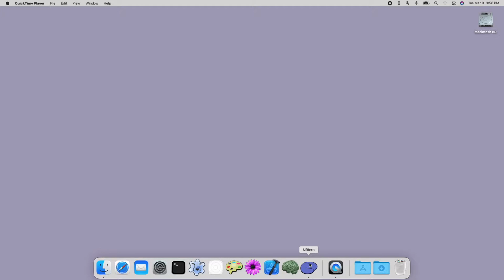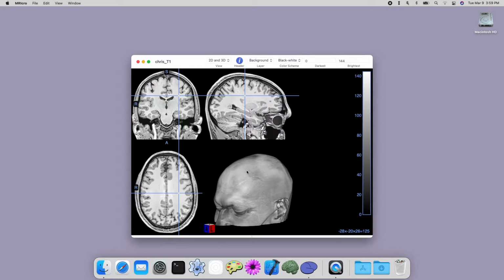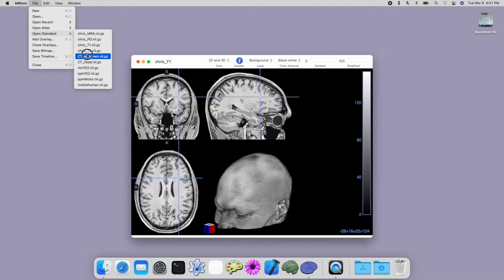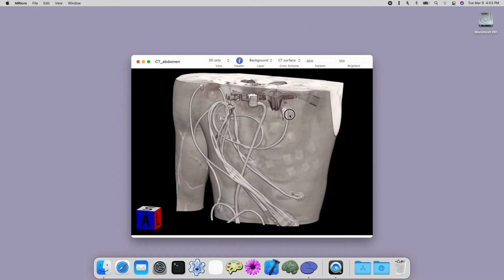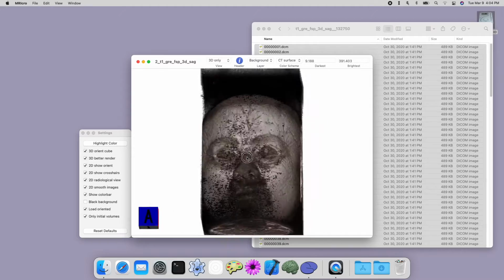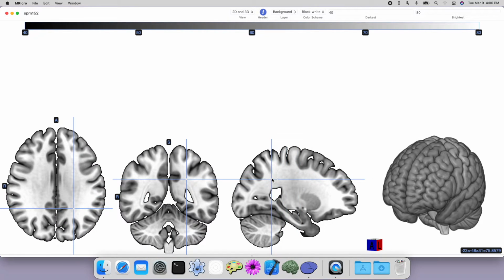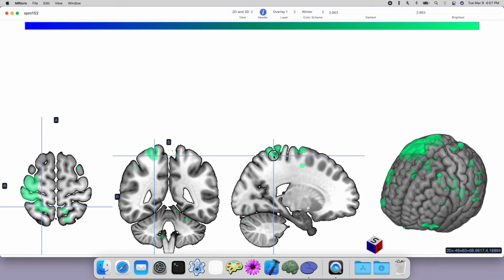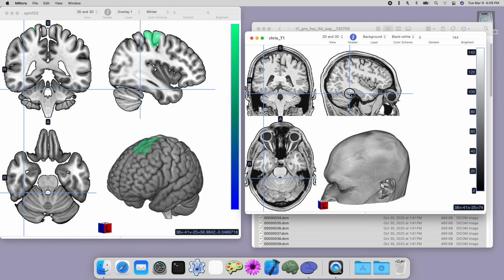MRIcro a simple open source viewer of CT and MRI scans for macOS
Available free from the App store
Windows, Linux and macOS users may be interested in the more powerful but also more complicated MRIcroGL